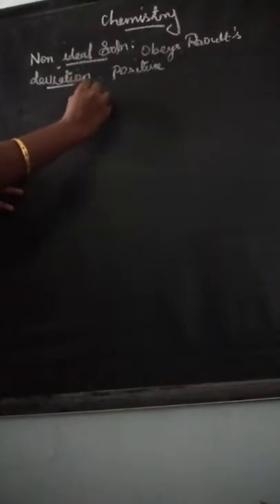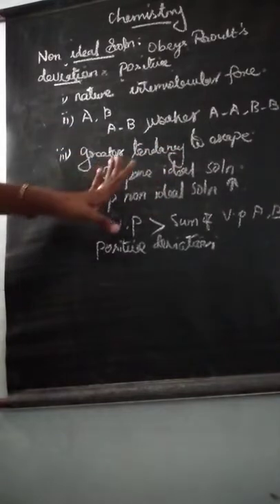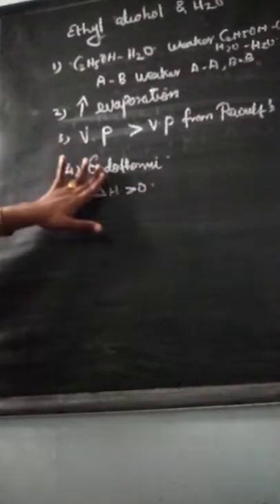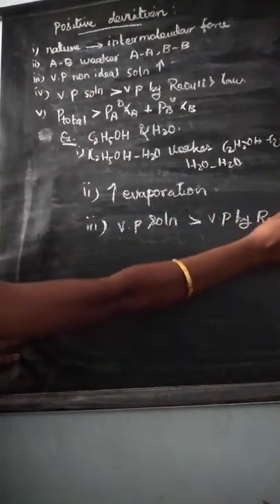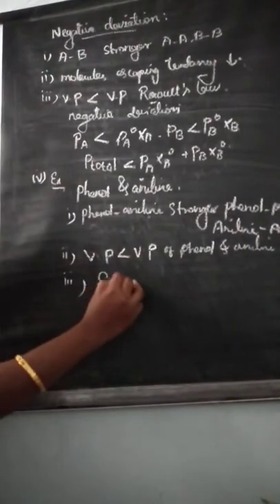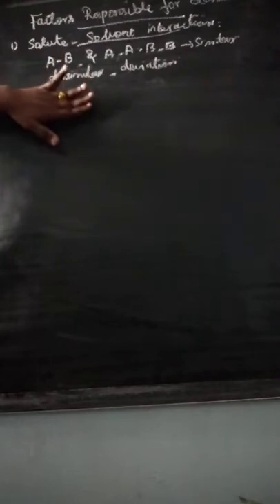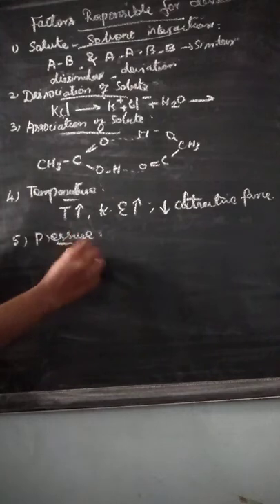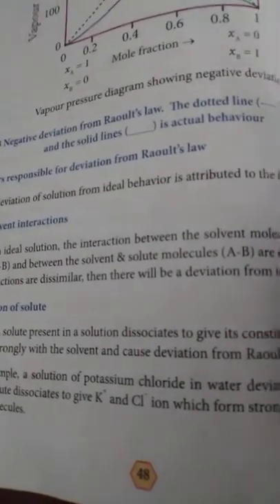Grade XI - Chemistry ||Positive & Negative Deviations||Online Class, Bethlahem Matriculation School